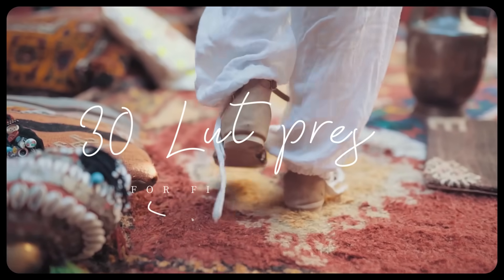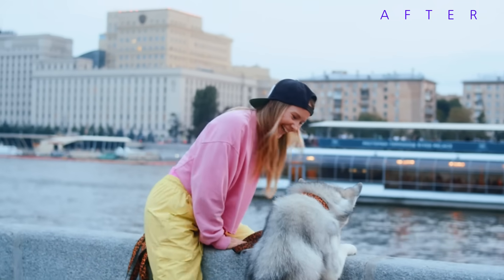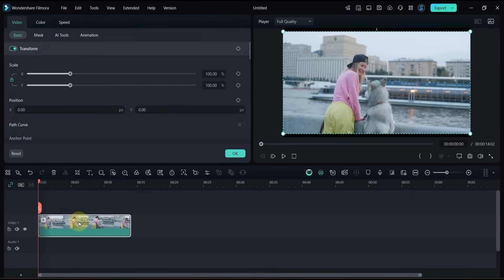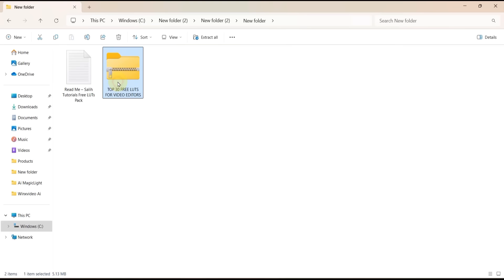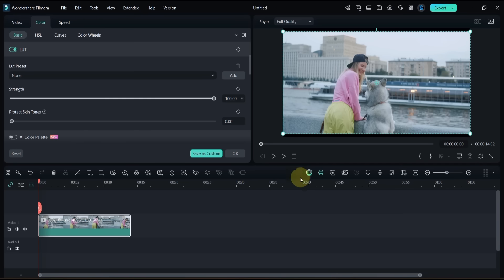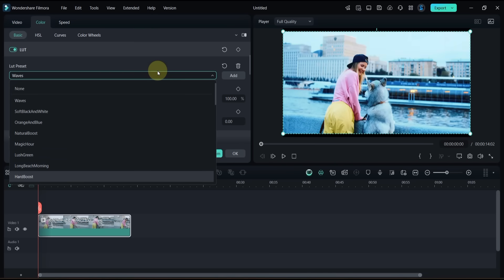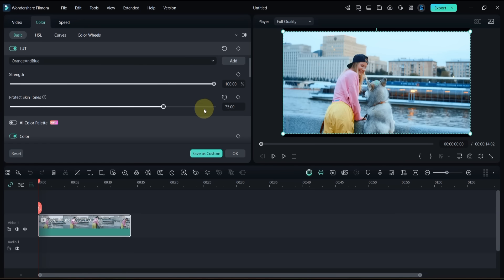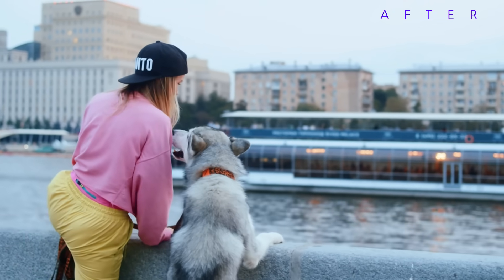Top 30 Free LUT Presets for Filmora 14 | Professional Color Grading Tutorial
In this video, I’m sharing 30 Free LUT Presets for Filmora 14 that will completely transform your videos.
These LUTs are perfect for cinematic films, YouTube videos, vlogs, Instagram reels, cooking videos, or any lifestyle footage — giving them a professional and polished look in just one click.
I’ll also show you step by step how to import and apply LUTs in Filmora 14, so even if you’re a beginner, you can achieve professional color grading with ease.